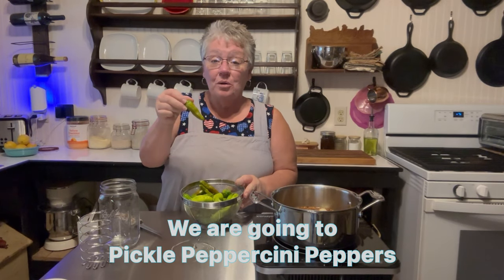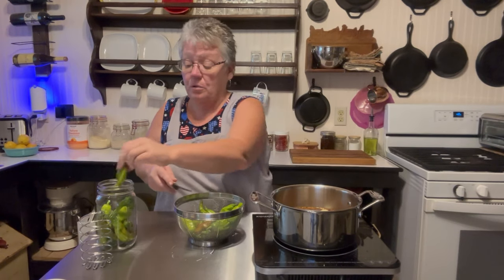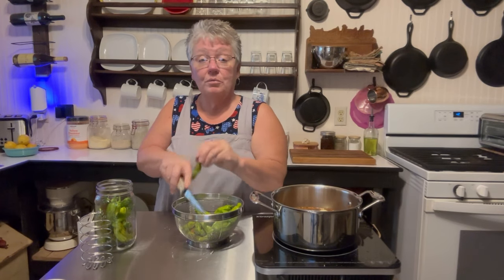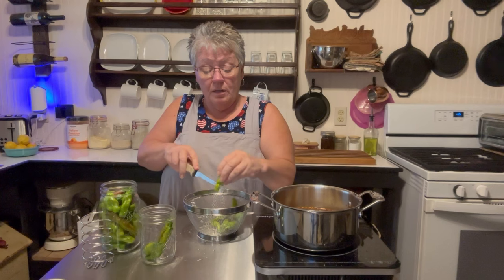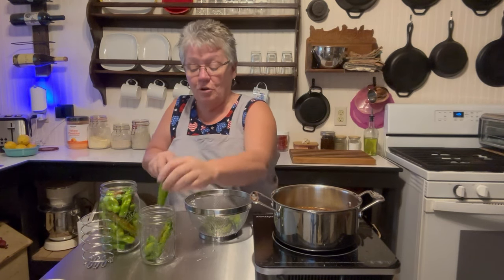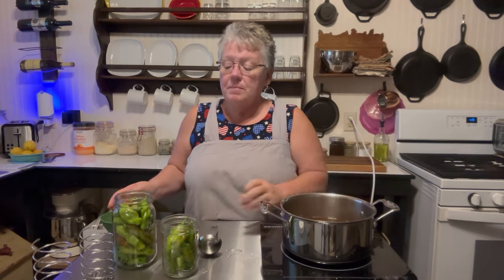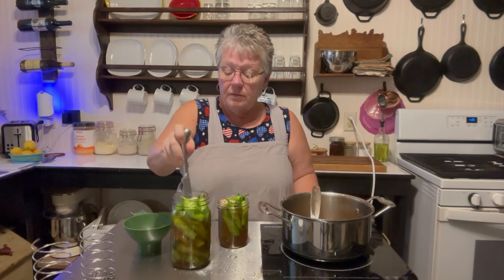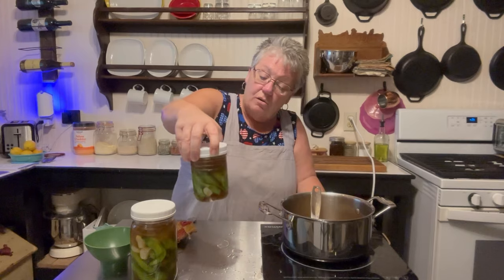Ultimate Guide to Pickling Pepperoncini Peppers: Easy Tips for Flavorful Recipes That You Will Love!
Unlock the secrets to perfectly pickled pepperoncini peppers with our comprehensive, step-by-step guide! Are you a fan of tangy, spicy flavors that elevate your culinary creations? Join us as we dive deep into the world of pepperoncini peppers and reveal how to effortlessly pickle these delicious gems that will transform your dishes! Whether you're a seasoned chef or a curious beginner, this ultimate guide equips you with all the essentials for transforming fresh peppers into a delightful condiment that enhances salads, sandwiches, pasta dishes, and more!

#:  Why Pickle Pepperoncini Peppers?
Pepperoncini peppers are not just tasty; they come packed with health benefits that you shouldn't miss! These versatile chilies are rich in vitamins A and C, low in calories, yet boast an intense punch of flavor. Here’s why you’ll love pickling them:
- Enhanced Flavor: Pickling adds a zesty tang that complements the natural taste of the peppers.
- Extended Shelf Life: Pickled veggies can last several months in your pantry, making them an excellent choice for long-term food storage.
- Health Boost: Enjoy the nutritional benefits while satisfying your taste buds with every delightful bite.

#:  What You’ll Learn in This Video:
In this engaging video, we will walk you through every step involved in the pickling process, ensuring your success and satisfaction. Here's what to expect:
- Ingredients You'll Need:
  - Fresh pepperoncini peppers
  - White vinegar for that perfect acidity
  - Water to balance flavors
  - Sugar for a hint of sweetness
  - Sea salt to enhance taste
  - Aromatics like garlic cloves, red pepper flakes, and coriander for an incredible flavor kick
- Step-by-Step Instructions:
  1. Bringing the pickling solution to a boil for optimal infusion.
  2. Preparing and packing the peppers into jars, maximizing flavor absorption.
  3. The secret to weighing down your peppers for ideal brining and flavor penetration.
  4. Tips for storing your pickles correctly to ensure maximum flavor infusion over time.
- Delicious Uses:
  Discover creative ways to incorporate your pickled pepperoncini into everyday dishes:
  - Brighten up salads and sandwiches with a punch of flavor.
  - Add to deli platters for a vibrant, tasty addition.
  - Use in pasta dishes to elevate your meals to new and exciting heights.

#:  About Your Host:
Meet Terri, your friendly expert in homesteading and delicious recipes! With years of experience in homesteading, Terri teams up with fresh produce to bring you easy, practical, and tasty solutions that foster a sustainable kitchen lifestyle. Her passion for cooking and preserving food shines through every recipe and technique she shares.

#:  Featured Special:
Don’t miss out on exclusive homesteading tips and additional ooey-gooey recipes! Expand your culinary skills with effective guides designed for everyone, ranging from beginners to seasoned preservers.

#:  Call to Action:
Are you excited about creating your own flavorful pepperoncini?

Grab your jars and fresh pepperoncini peppers — we're about to embark on a delicious pickling adventure! Try this recipe today and make your meals burst with flavor, making every bite a tantalizing experience.